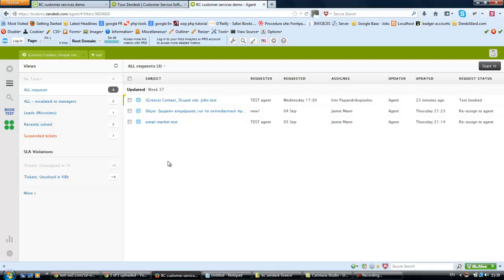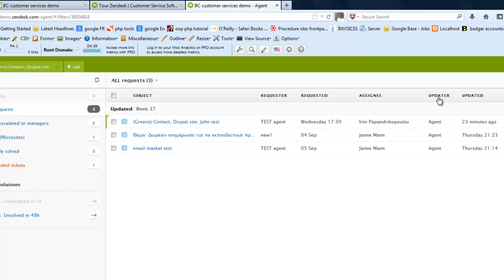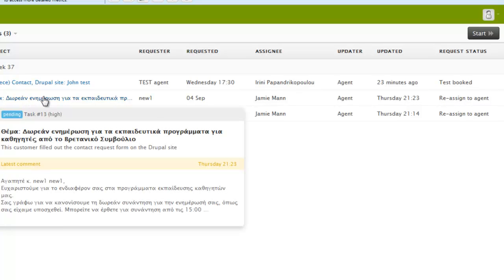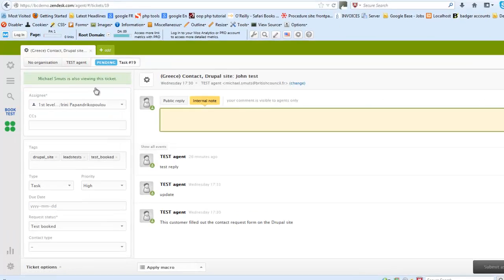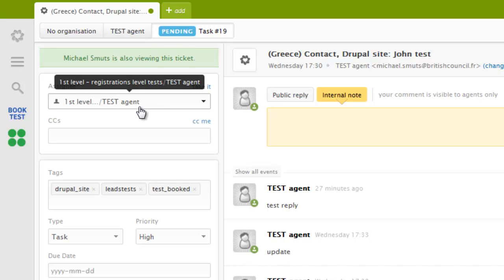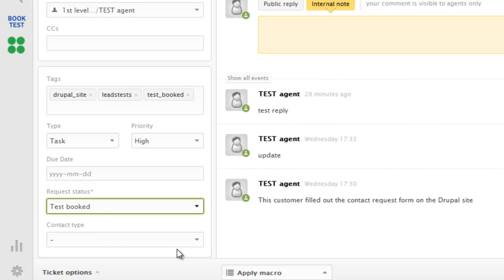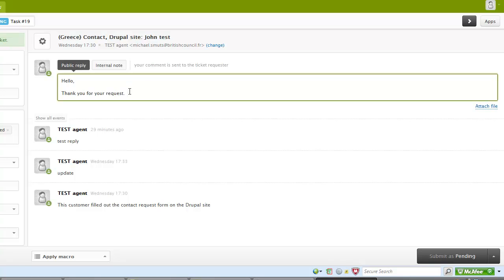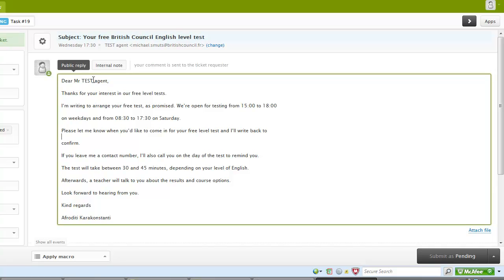Working with requests1